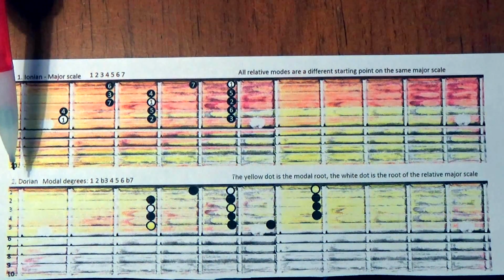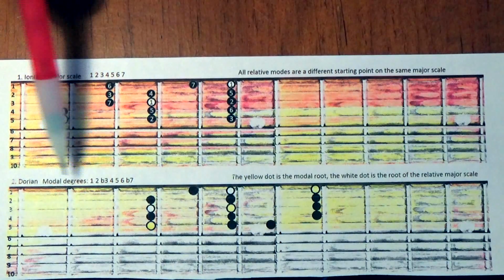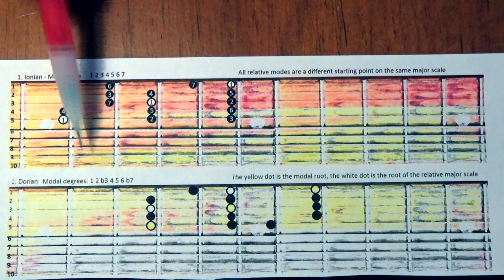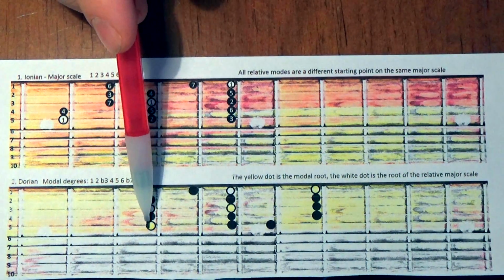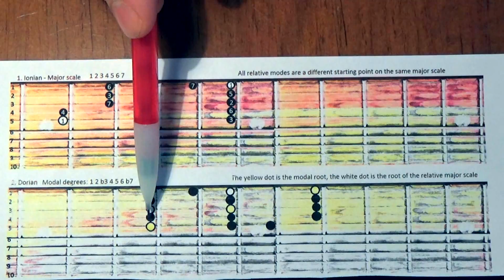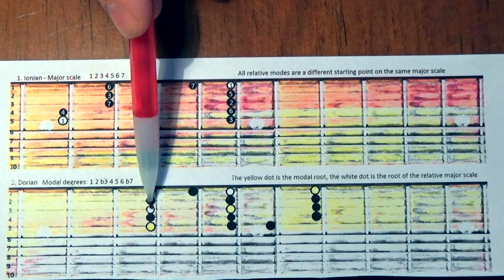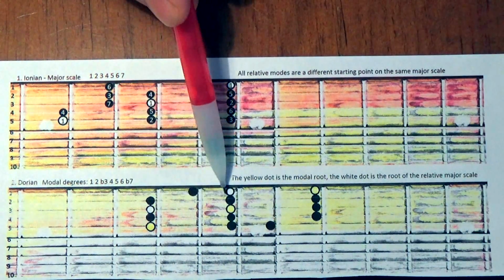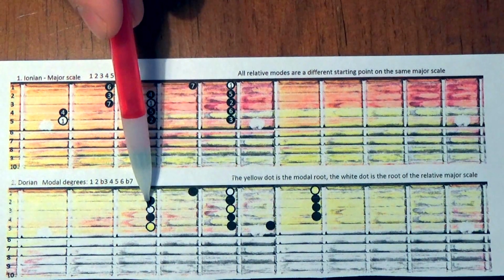Tap Theory - Scales Overview: Natural Modes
An overview of the natural modes and how to construct them.